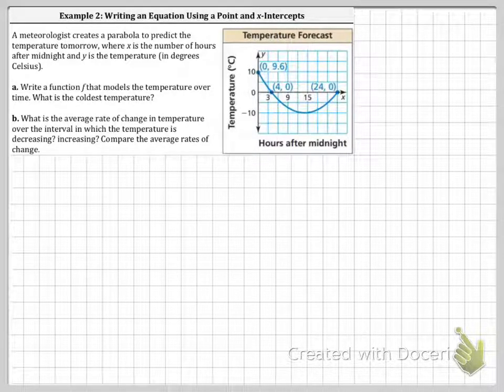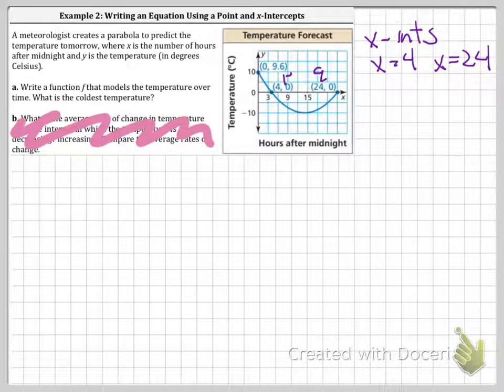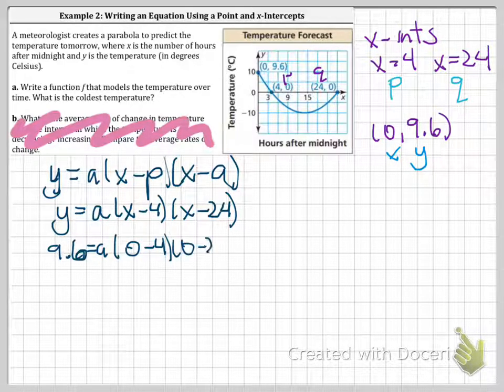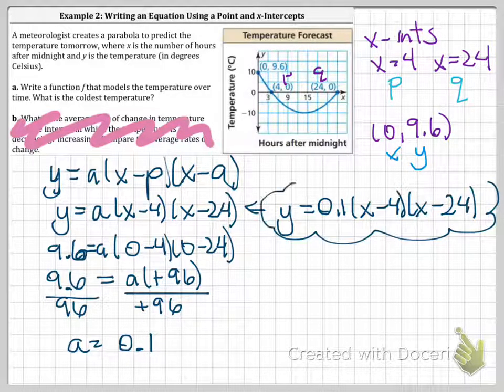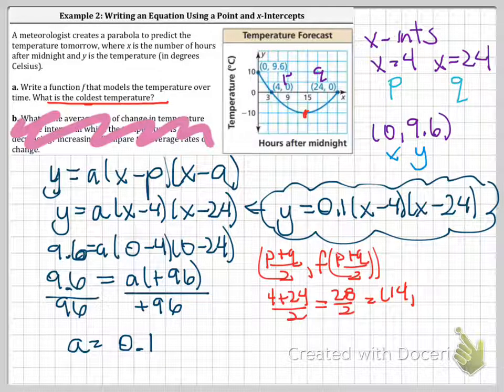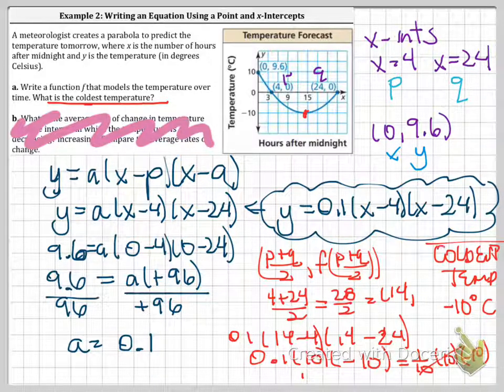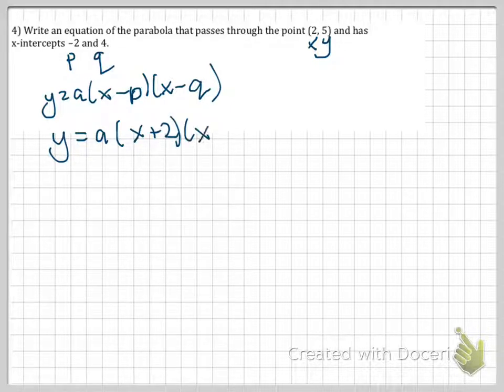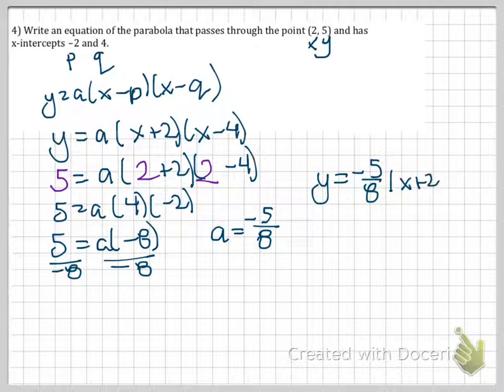2.4c Modeling with Quadratics